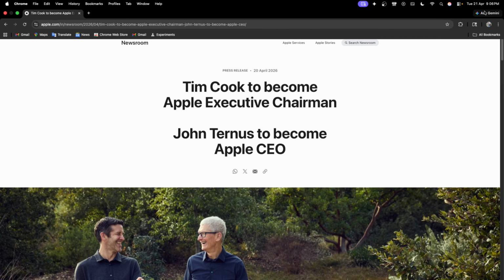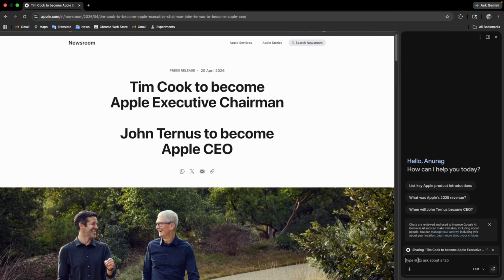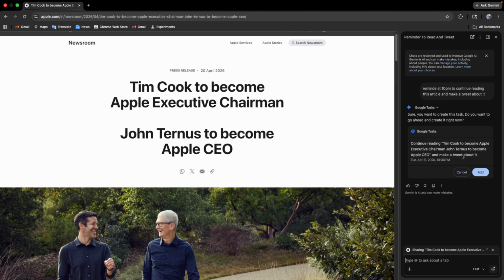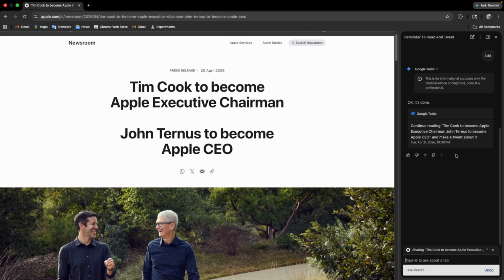How to Use Gemini on Chrome to Set a Reminder Based on a Website You’re Reading